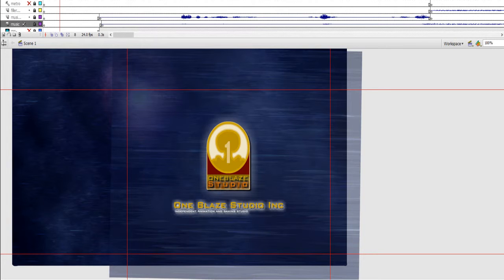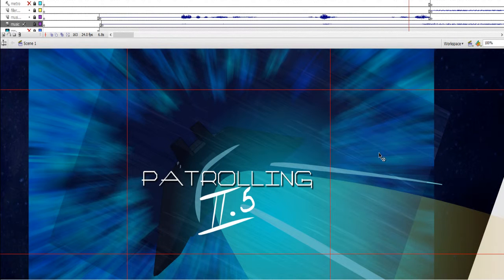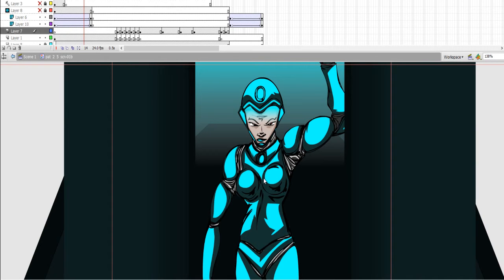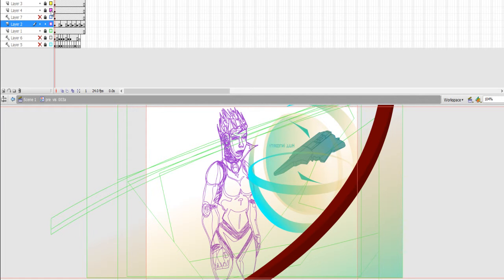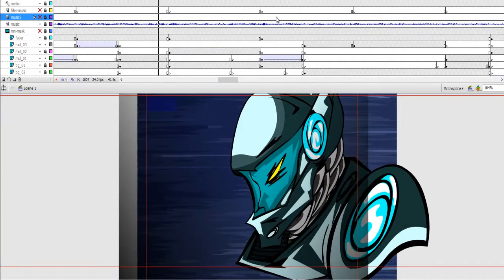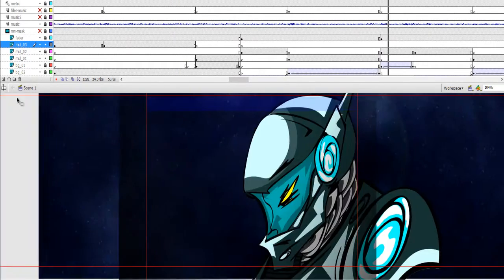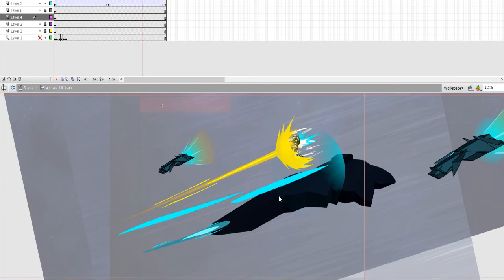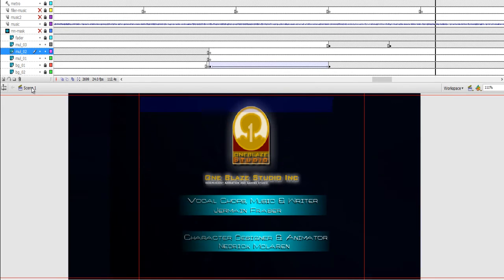DAYUM!!--Behind-the-animation- Patrolling 2.5!!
IF FOR SOME REASON you have not seen patrolling 2.5 stop right now don't watch the "behind the animation" See it after the animation.

This is one of a several behind the animation where I Explain a few of my processes and how I go about animation in this case is Patrolling 2.5. patrolling 2.5 was at the time of this video the third episode of an animation both my brother and I produced where he worked on the music and vocals and I focused on the art.